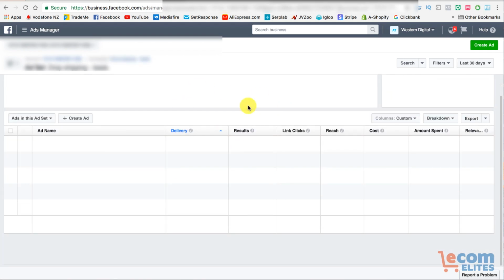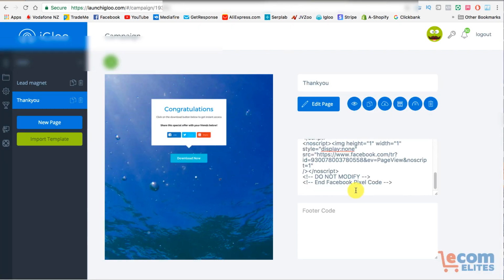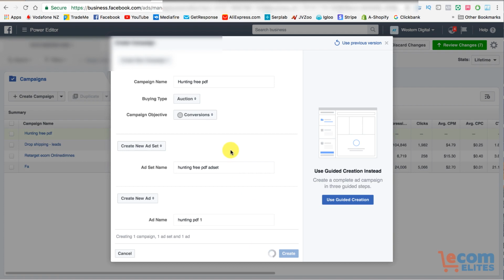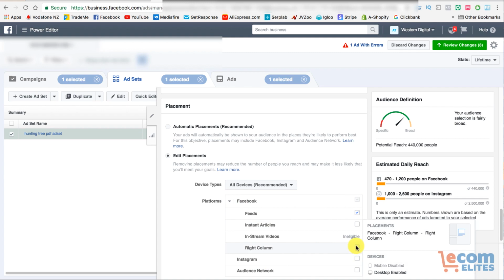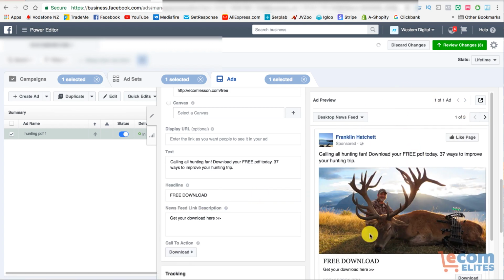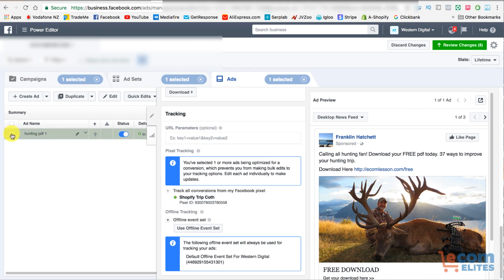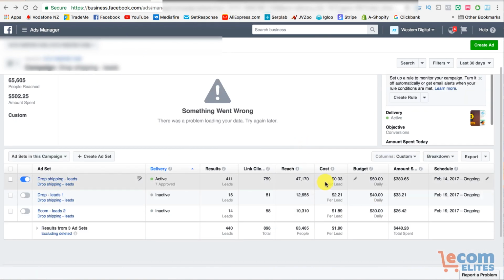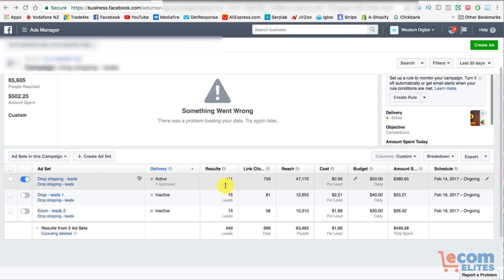How To Create Lead Ads On Facebook To Earn Money Fast 2018 - 2019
( This team we will training you how to make money online from basic to advance one by one until you can earn first 10 sales)
( This course will help you can learn by yourself from basic to advance and don't have to pay for the tutor)
This video will help you How To Create Lead Ads On Facebook To Earn Money Fast 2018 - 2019 so that you can find the best way for conversion sale on Facebook
selling ads on facebook,
how to setup facebook ads,
targeted ads on facebook,
create ads on facebook 2018